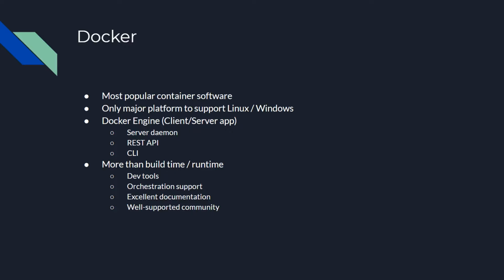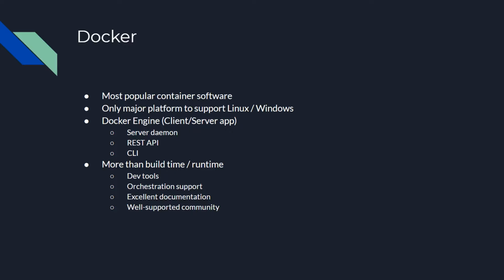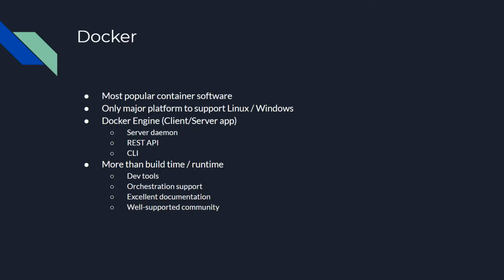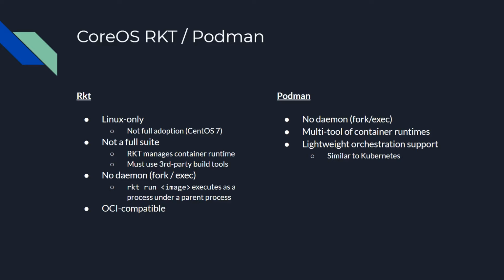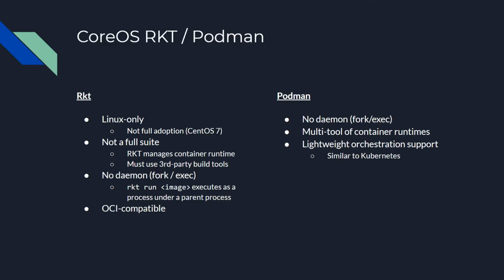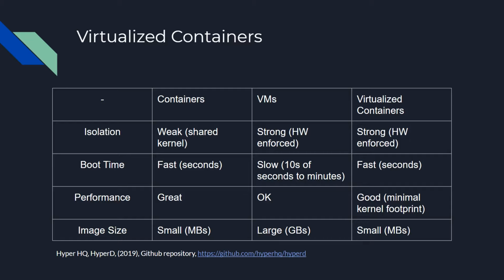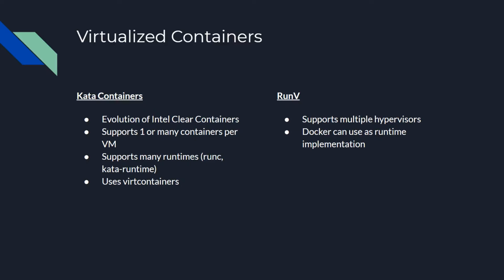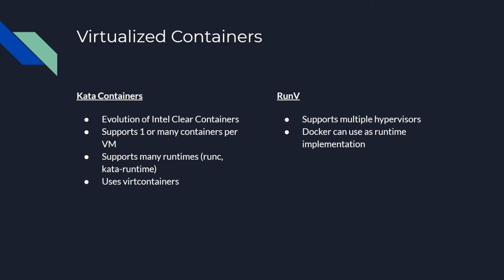CCA 3 Container Runtime Software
Containers from a Cruising Altitude is a series designed to help developers learns about container basics and what tools are available in the containerization world.

Section 3 explores a variety of container runtimes and their differences, as well as touching on the concept of "virtualized containers"